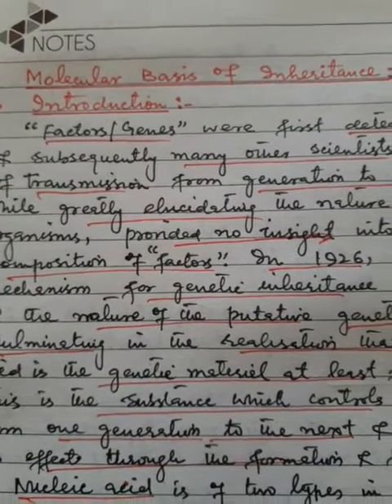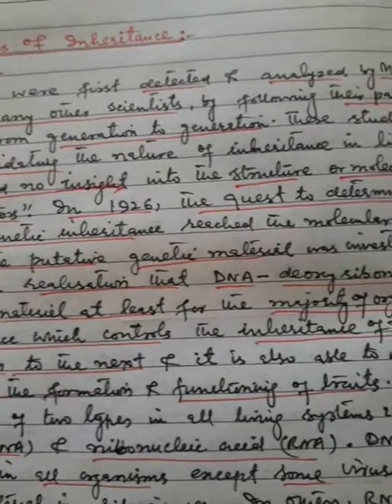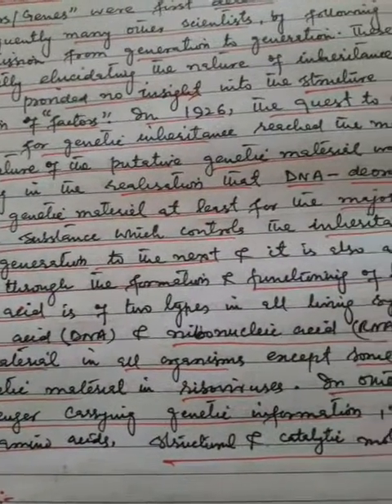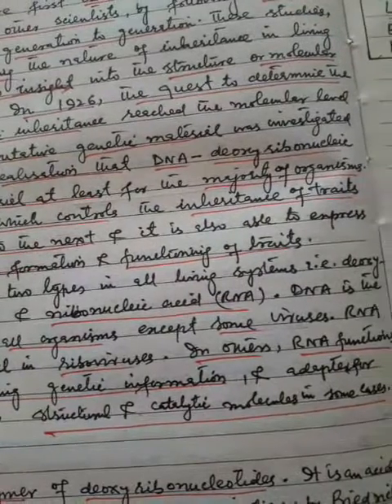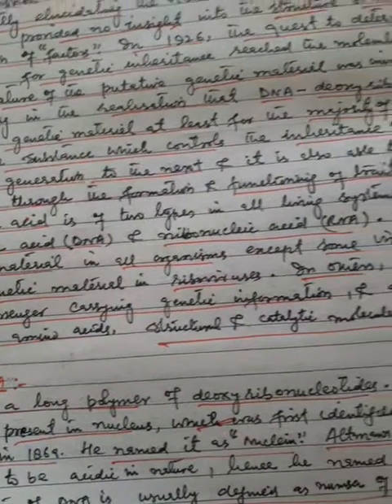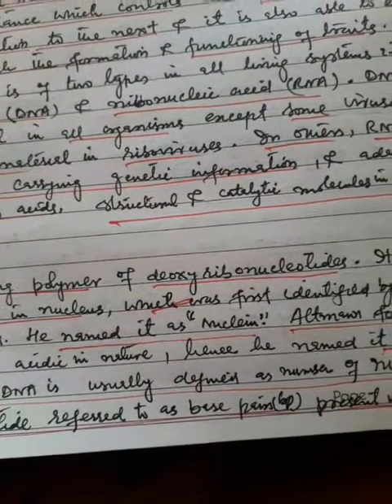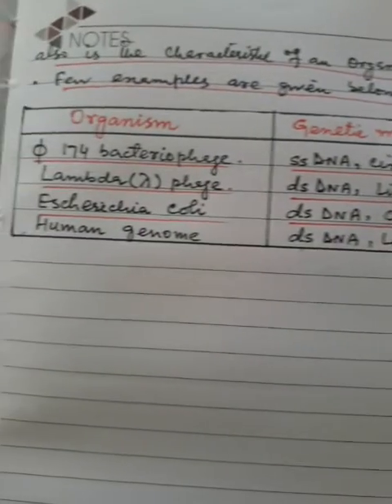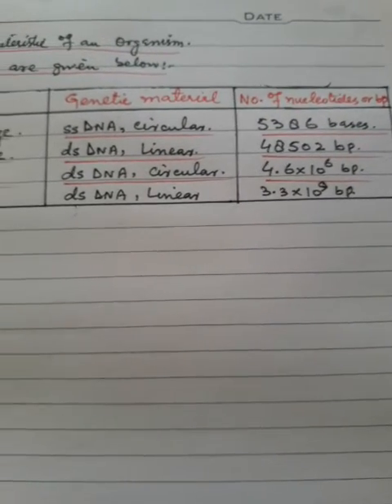Molecular Basis of Inheritance- Introduction 12th Zoology.